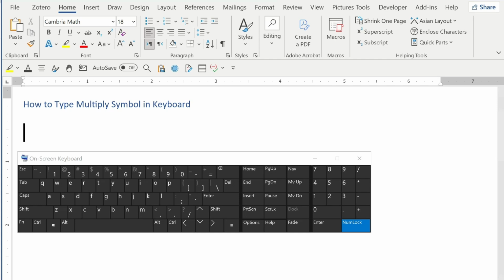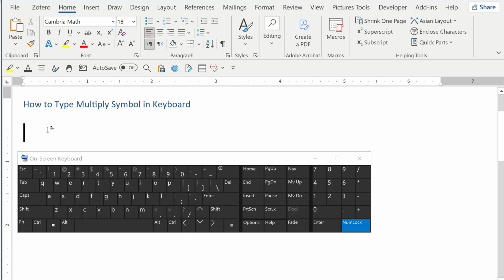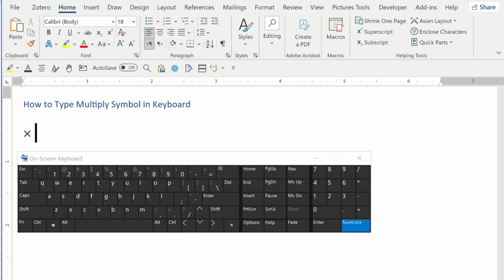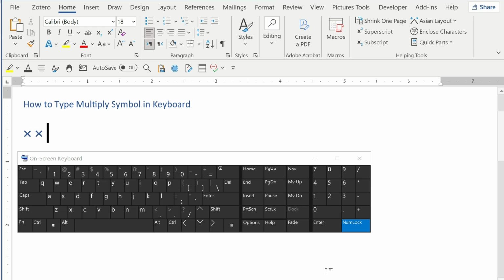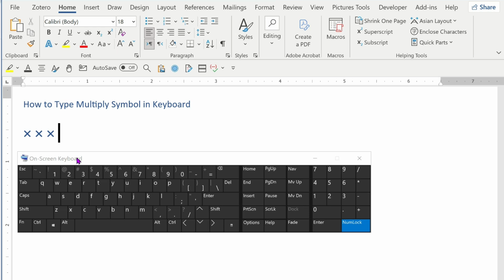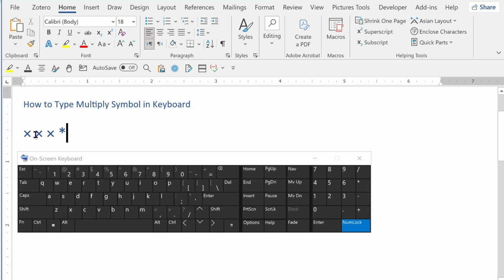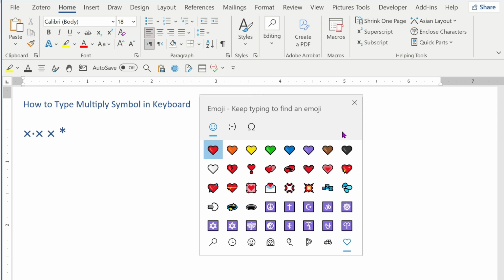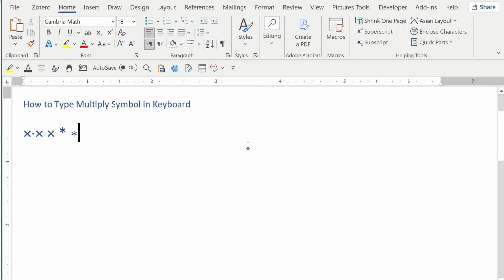How to Type Multiply Symbol in Keyboard | Can't Find the Multiply Symbol? Do This!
Struggling to find the multiplication symbol on your keyboard? In this quick tutorial, I will show you exactly how to type the true multiply sign (×), the math dot (·), and the standard computer asterisk (*) on both PC and laptop keyboards!

Whether you are typing in Microsoft Word, Excel, or just on a regular laptop, these quick keyboard shortcuts will save you tons of time.